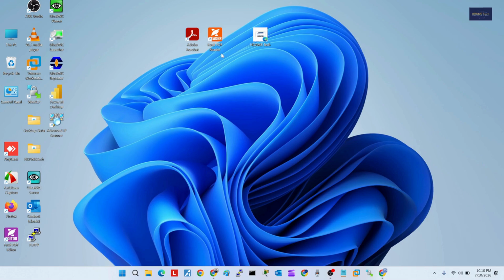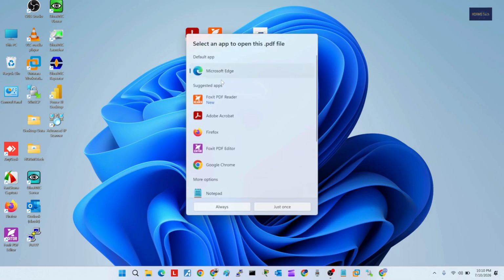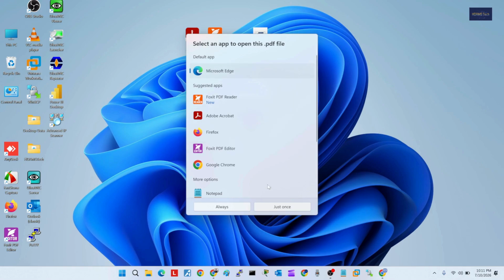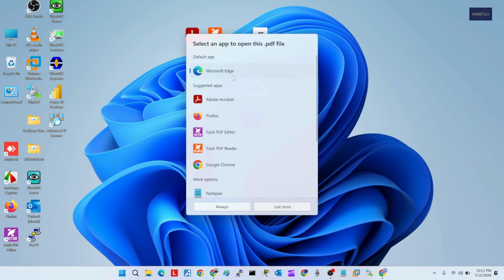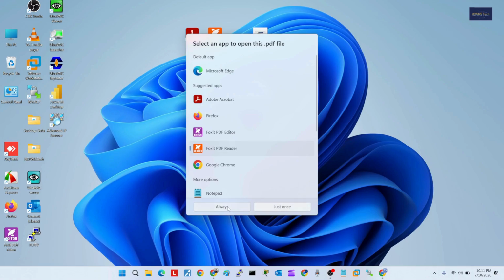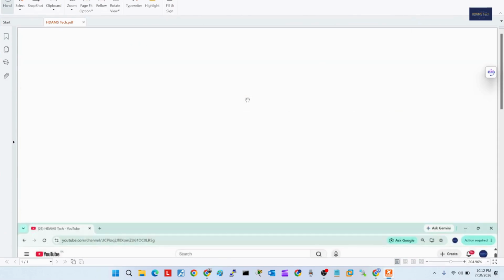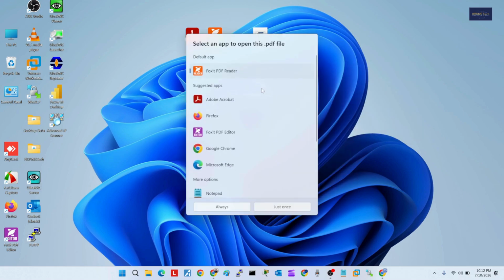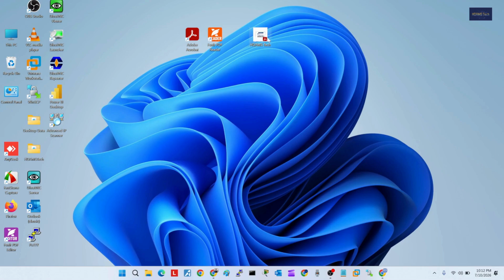How to Set Any PDF App as the Default App for PDF Files in Windows 11 & 10 Adobe, Foxit, PDF 2026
Hello Everyone

How to Set Any PDF Application as the Default App for PDF Files in Windows 11 & 10 Adobe, Foxit, PDF Gear & More 2026